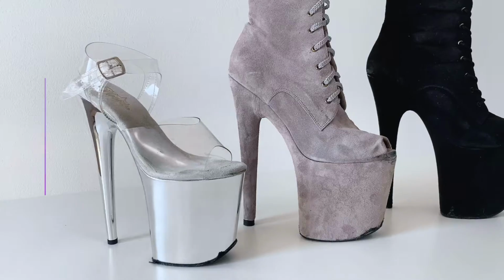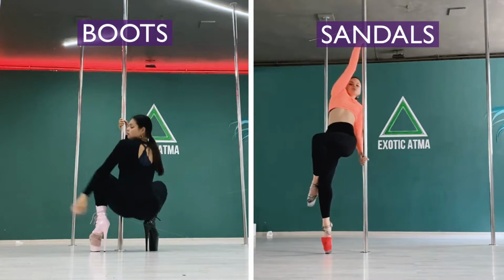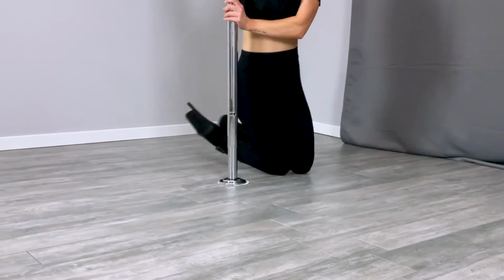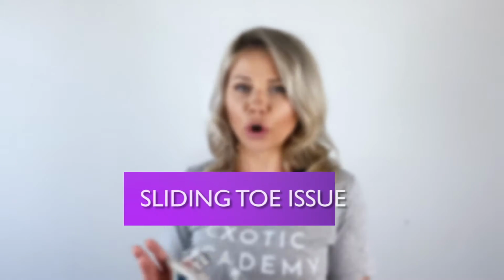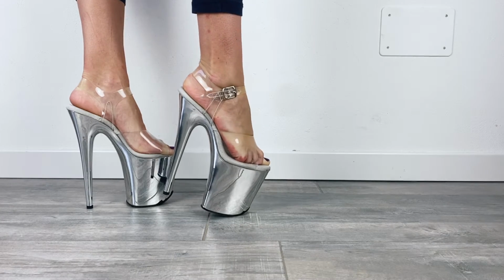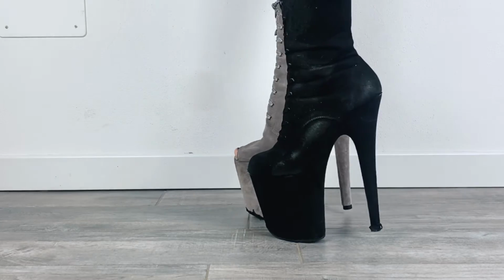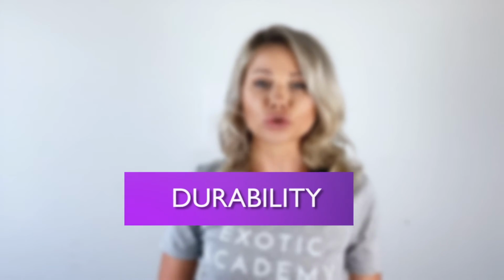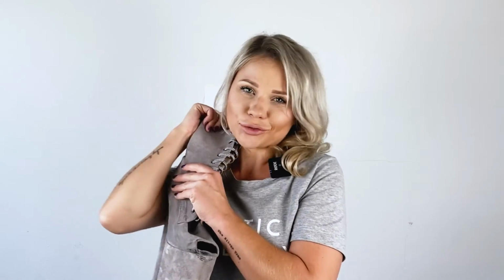Pole Dancing Shoes Guide | BOOTS or SANDALS - comparing which pole dancing shoes are better! 💥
Let's talk about pole dancing shoes in greater detail. Today, you'll discover the main differences between boots and sandals!

Open toe? Closed-toe? Suede or leather? Well, let us help you. In this video, Kasia will be comparing sandals with boots, the open toe, the closed toe.

You will learn what's good about them and what's not so great about them. When to use which ones and why!

We will go through:

- Appearance – why the same choreo, danced by the same person looks so different depending on the footwear?
- Pointe work/arch & sliding toe issue – which pair of pole dancing shoes will help you with these?
- Performance – which ones work better on and off the pole, and which ones are more suitable for flow & floorwork.
- Safety, durability, and price.

If you want to know how to buy your first pair of pole dancing shoes - here is more comprehensive guide

Lets us know in the comments if you are Team Boots or Team Sandals? 💜

Chapters:
00:00 - Intro
00:29 - Appearance
01:39 - Performance
02:38 - Pointe work/arch (important for Russian Style)
03:37- Sliding toe problem
06:35 - Protection
08:22 - Durability
08:59 - Price
09:06 - Final comparison

Exotic Dance Academy is an online platform to cover all your dancing needs. Our mission is to create the best online resources for exotic pole, floorwork, frame up, strip plastic & stretching. 💻💃 You can find over 200 high-quality tutorials (+ programs and courses) with amazing teachers, different levels and various styles.📚 All are included under one plan!